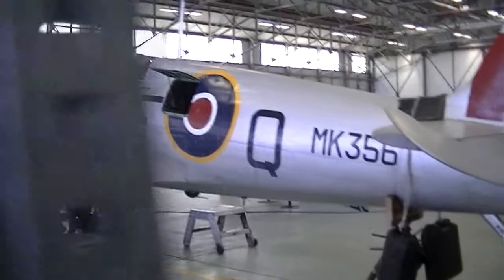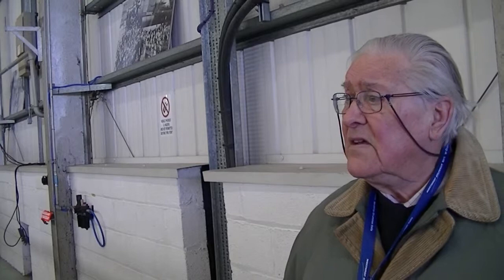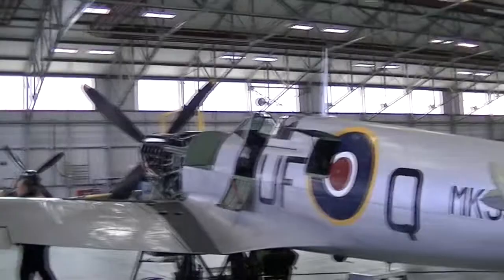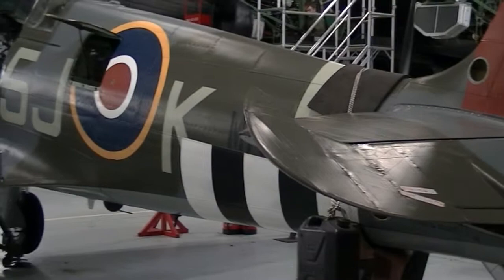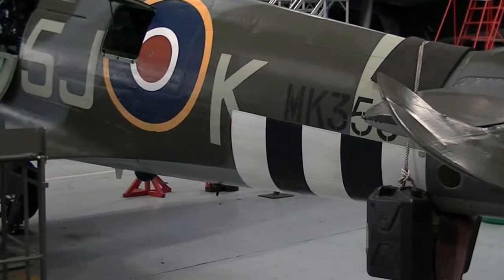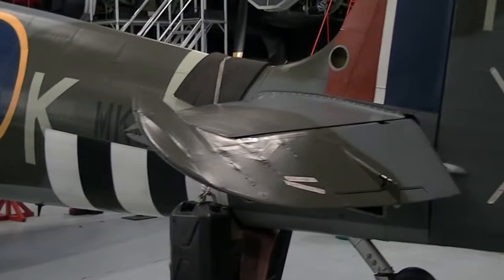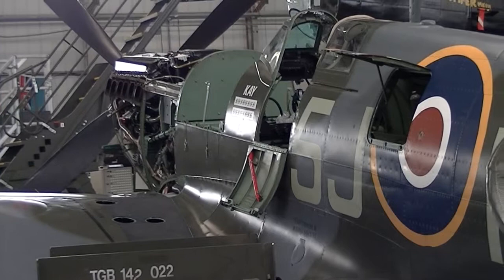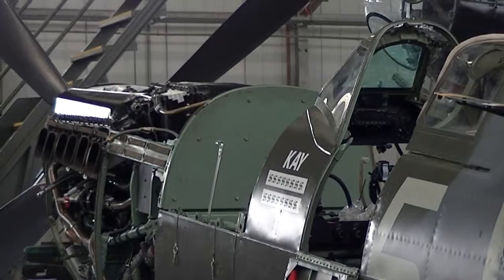Spitfire Mk LF XIe MK356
Seen here at RAF Coningsby in two separate hangar tours in two separate years. Firstly, she wears the silver paint scheme and markings of MJ250 UF-Q, and her current markings of Spitfire Mk IXc ML214, coded ‘5J-K’, the personal aircraft of Squadron Leader ‘Johnny’ Plagis, the Commanding Officer of No 126 Squadron from July 1944. Plagis named all of his personal Spitfires after his sister ‘Kay’ (Katrina) and ML214 bore her name on the port side above two scrolls displaying 16 swastikas - his kill markings. The aircraft is painted with black and white invasion stripes on the underside of the wings and rear fuselage. For some unknown reason, certain fighter units of the UK-based No 10 Group, Air Defence of Great Britain (ADGB), painted non-standard, narrower stripes on their aircraft (nine inches wide instead of the standard eighteen) and this was how the 126 Squadron Spitfires were marked.